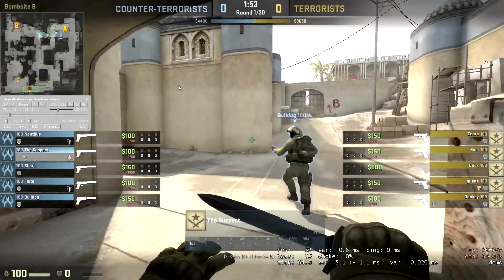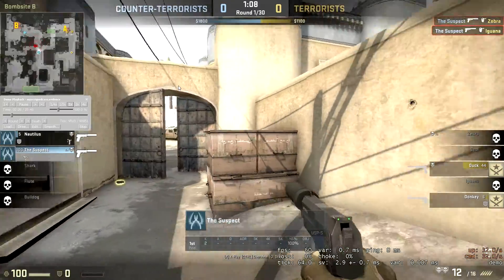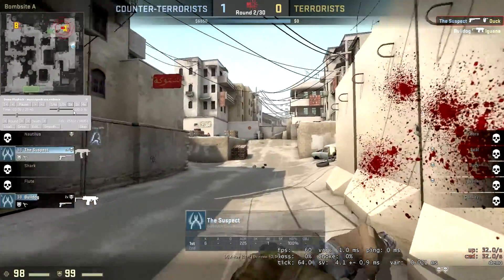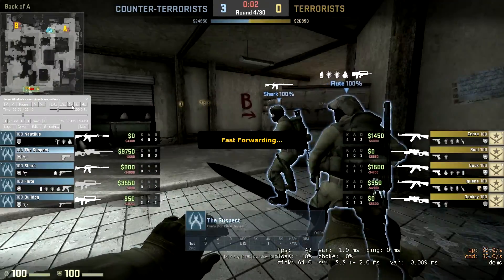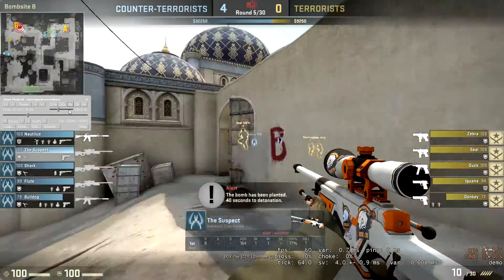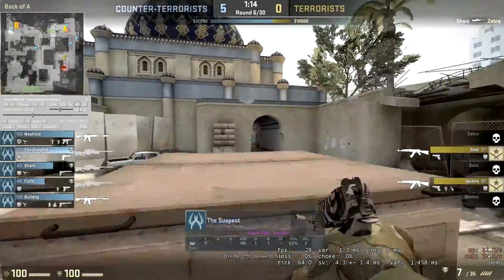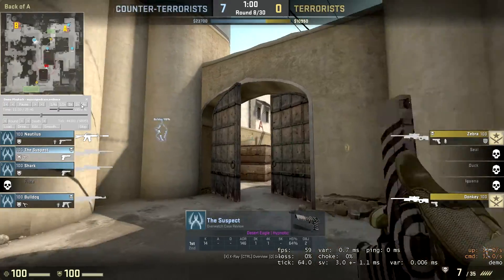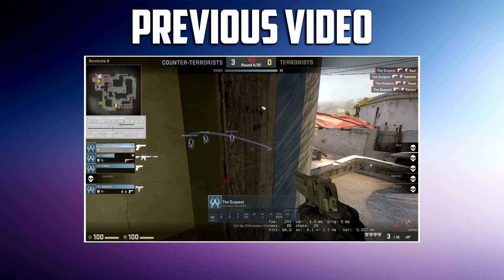"1Tap" - CS:GO Overwatch #59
A quick episode of overwatch, i wasnt active lately because i was sick and too busy at times :/ Hope you guys enjoyed this episode and if you did, drop a like :)